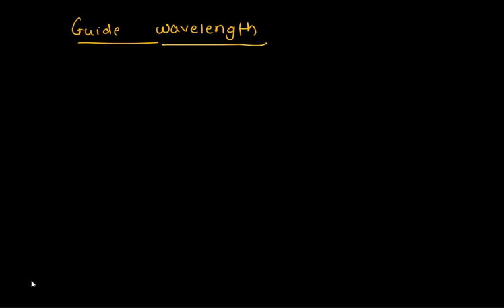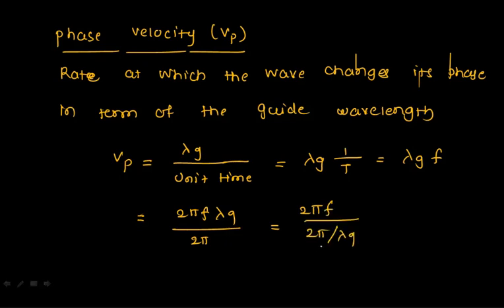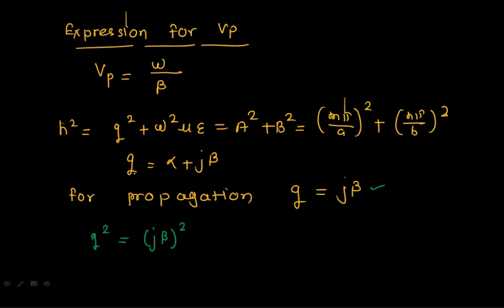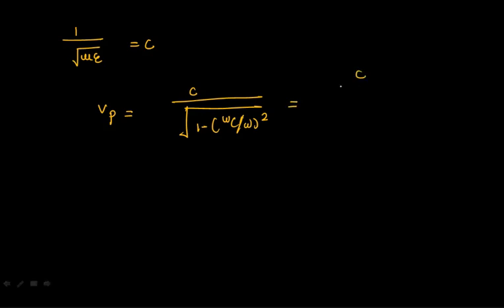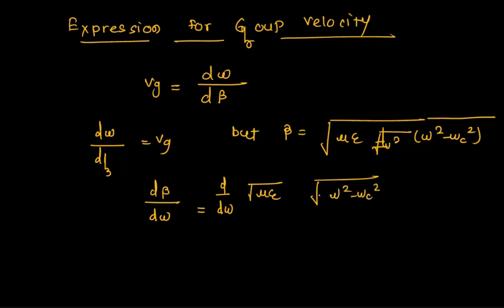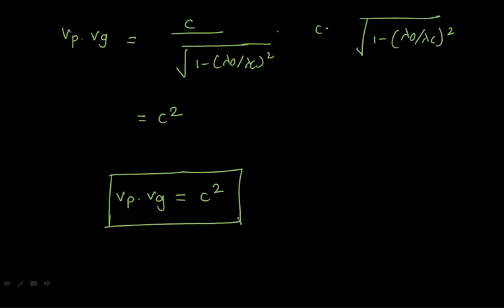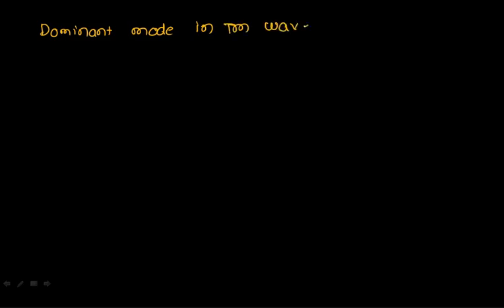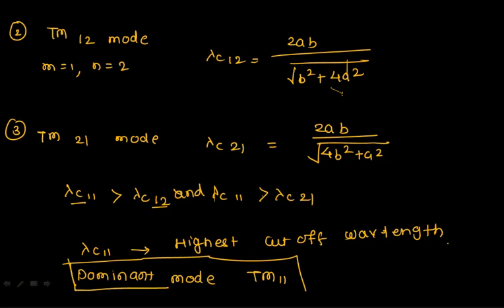Guide Wavelength Group and Phase Velocity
This video lecture deals with derivation for Guide wavelength, Phase velocity and group velocity.